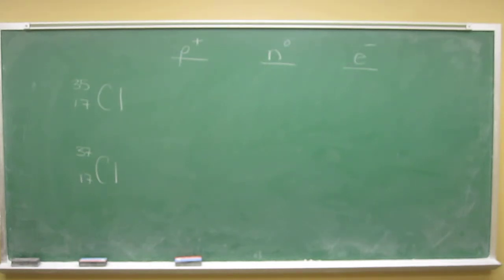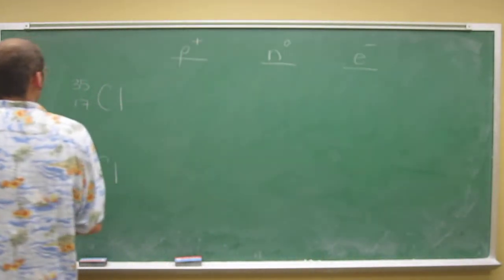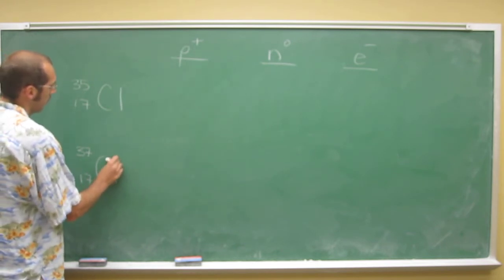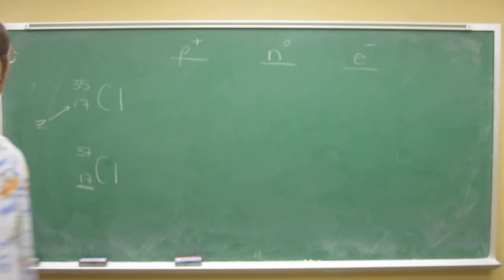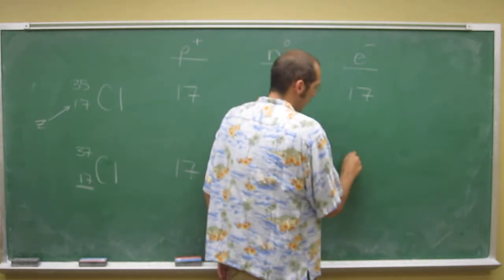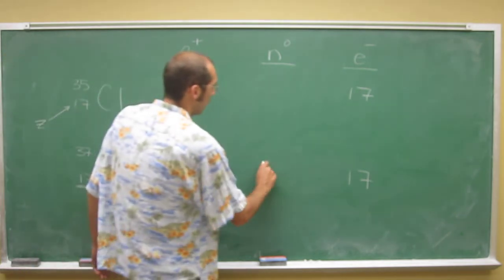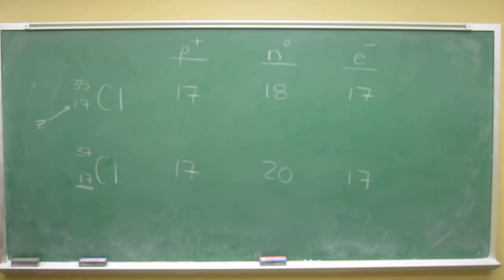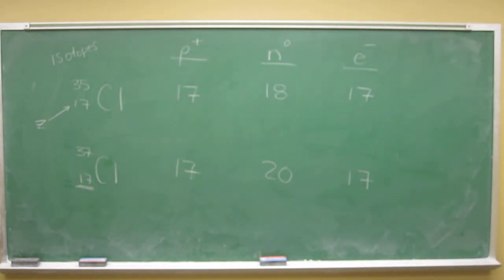Chlorine Isotopes 001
The atomic symbols for two isotopes of chlorine are shown below. Calculate the number of protons, neutrons, and electrons for each.